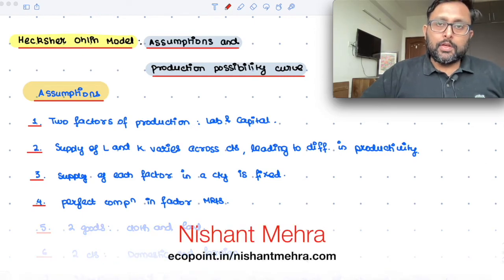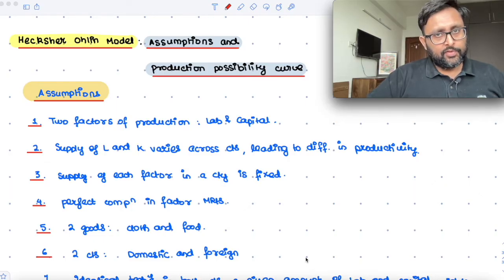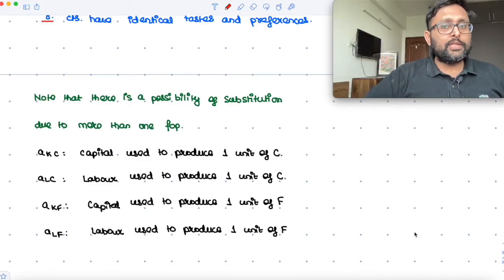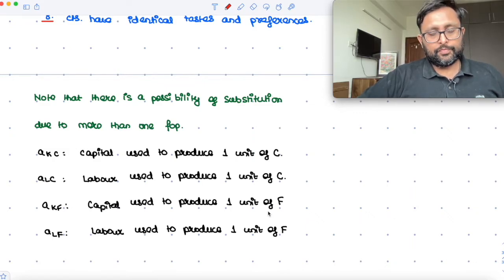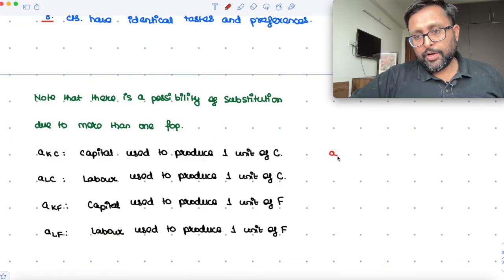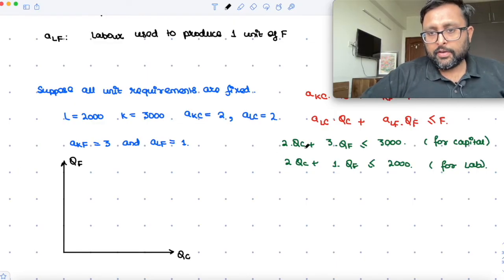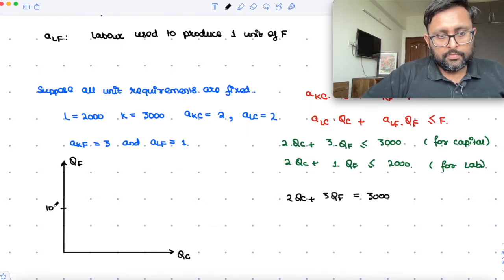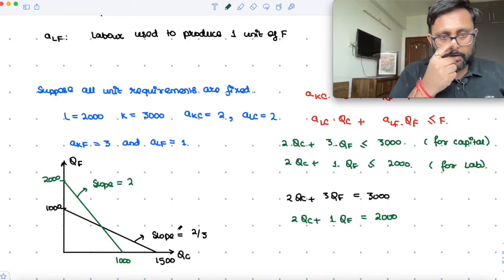[International Trade] Heckscher-Ohlin Model | Part 4 | Assumptions of HO Theorem and Kinked PPC |21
This video discusses in the context of H-O Model :
1. Assumptions of HO Theorem
2. Kinked PPC

1) Intermediate Microeconomics Course in their semesters
2) UGC Net Economics
3) Basics of MA Economics Entrance Exam (DSE/ISI/JNU/IGIDR/MSE)
4) Indian Economic Services